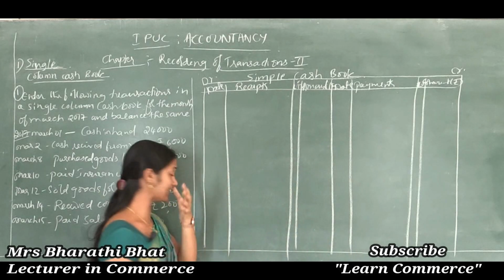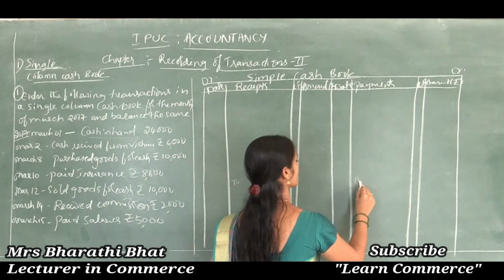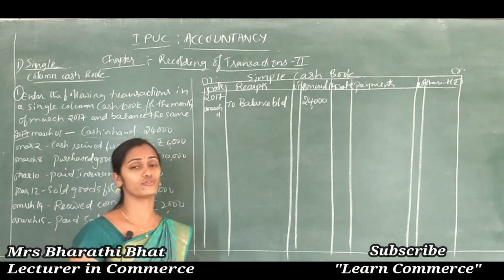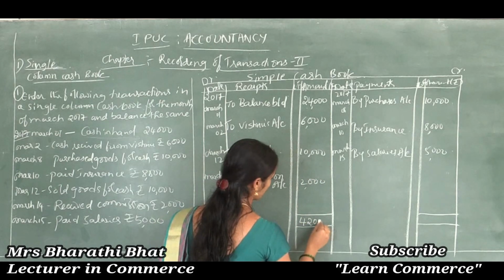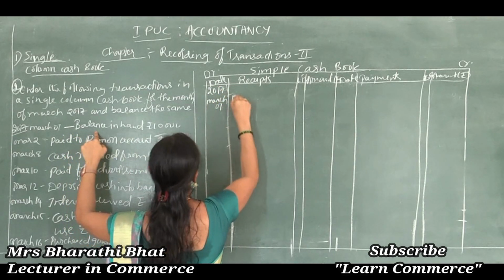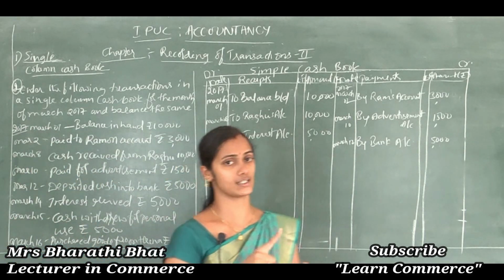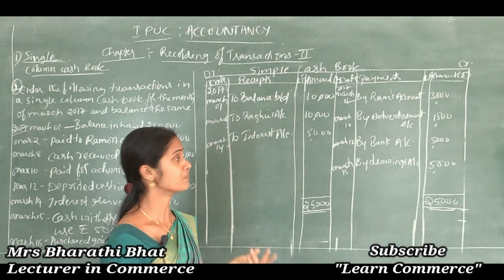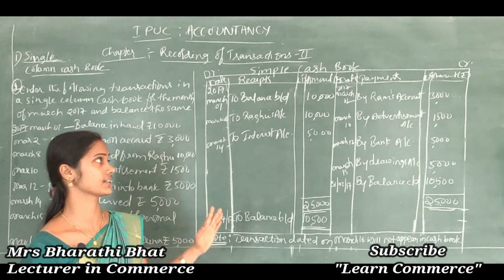Recording of transaction (Part 2) | Single Coloumn Cash Book (Illustration 1 & 2) | 1st PU Accounts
COMMERCE: CEBA/HEBA/EBAS

SCIENCE:  PCMB/PCMC/PCMS